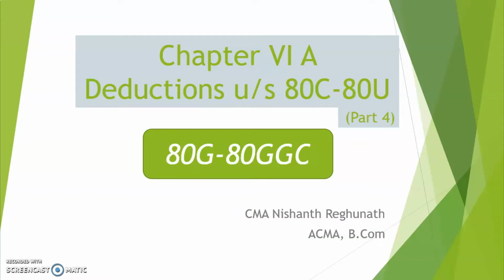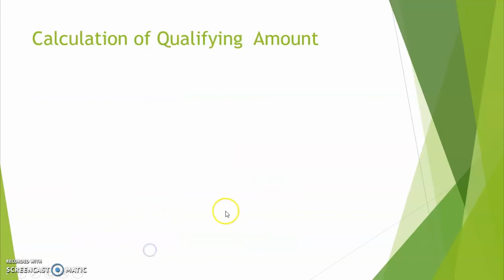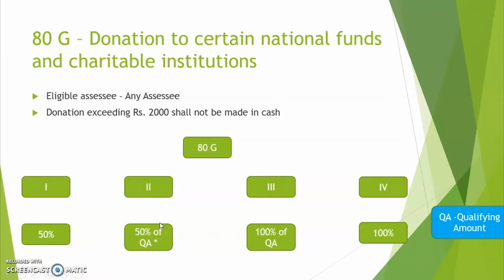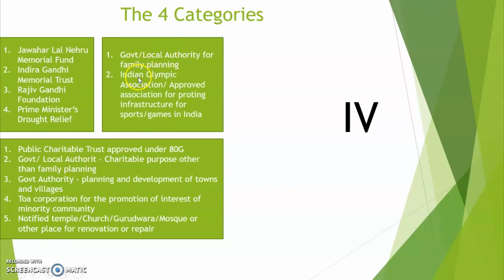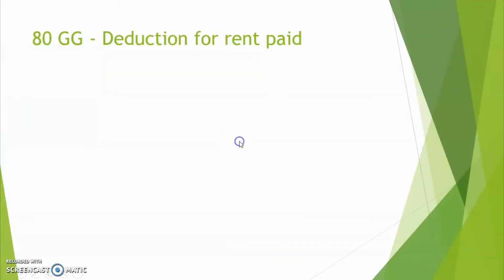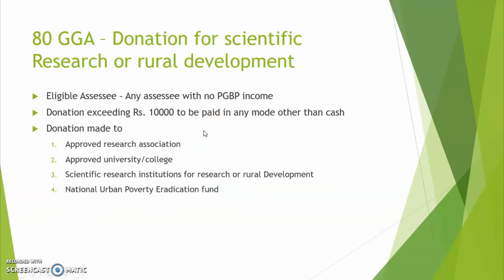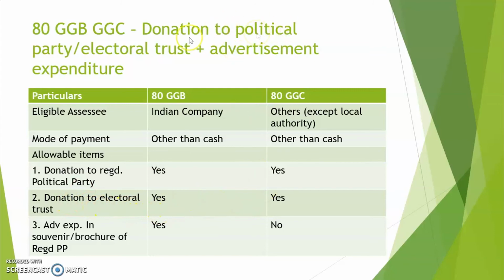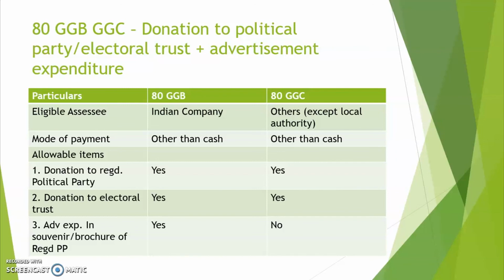Chapter VI A - Deduction u/s 80C-80U (part 4) (80 G- 80 GGC)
Hi All,

In this video, you will be learning about the set of deductions from 80G - 80 GGC. And this is the last set of items of deductions concerned with payments and marks the end of the part concerned with deductions in respect of payments. The rest of the lesson has been divided into multiple parts, which will be uploaded soon,  and you can find them in my playlist titled "Direct Tax"

Here are the links of the rest of the lesson